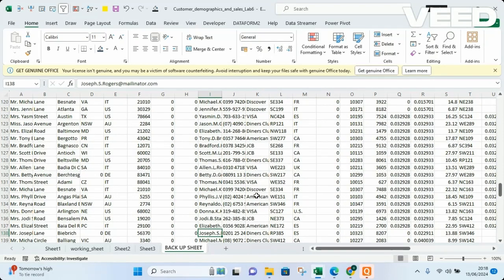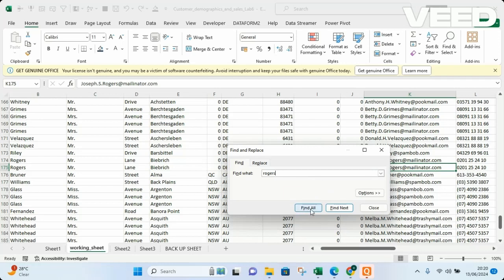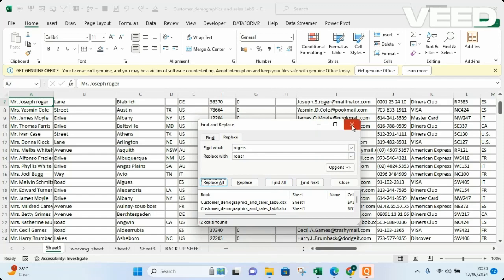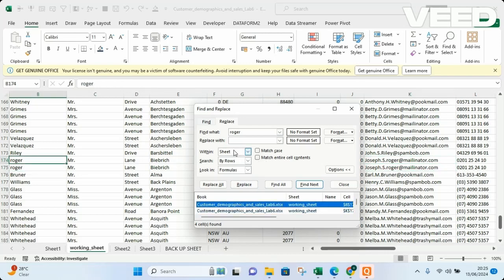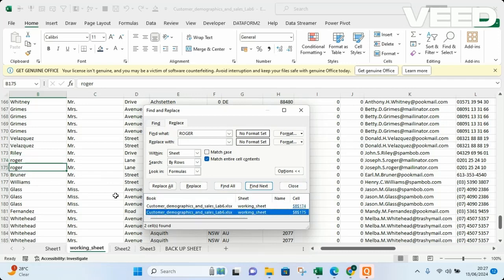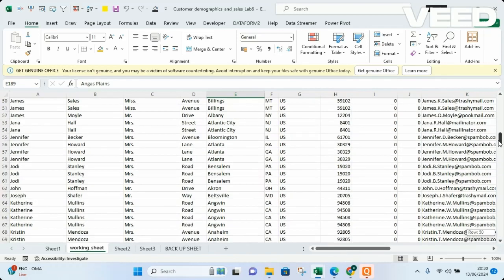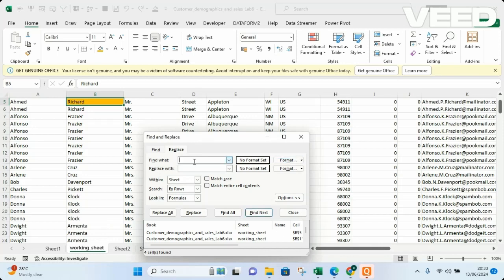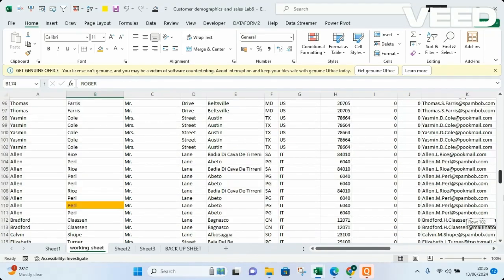FIND AND REPLACE IN MICROSOFT EXCEL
This is the first topic of  module 4